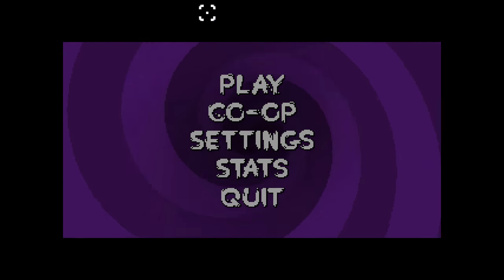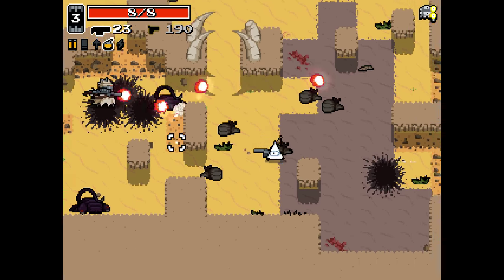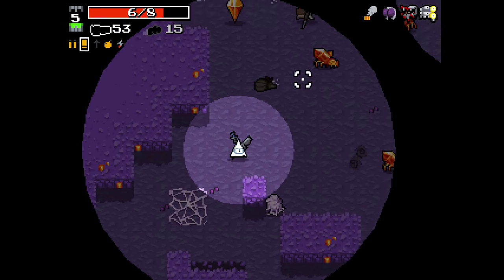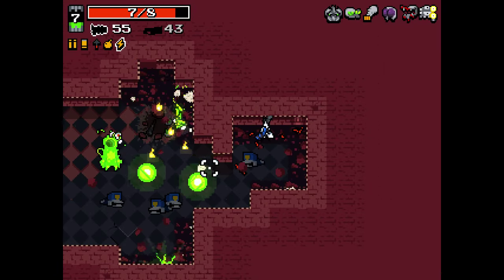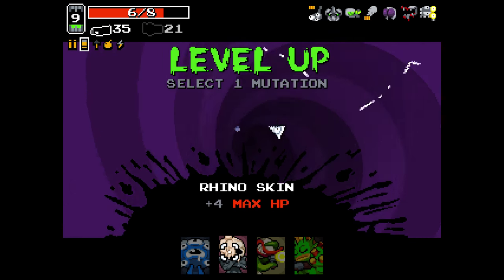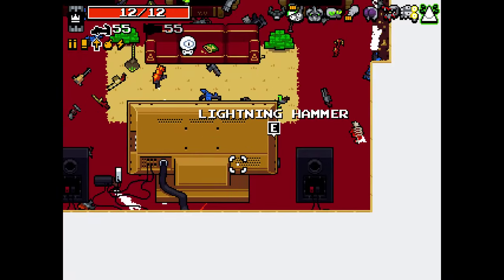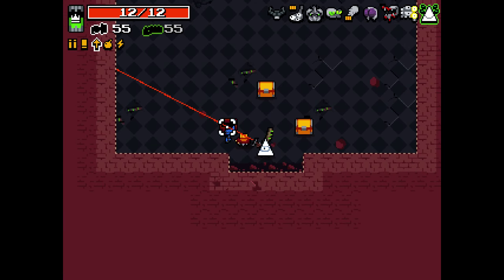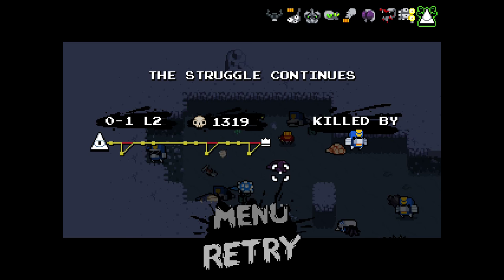Nuclear Throne (PC) - Episode 503 [How To]